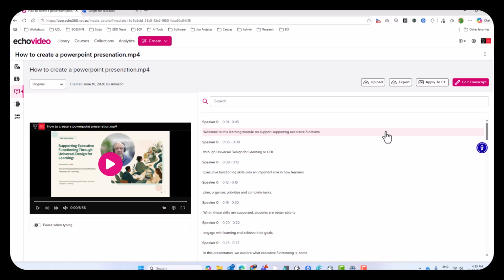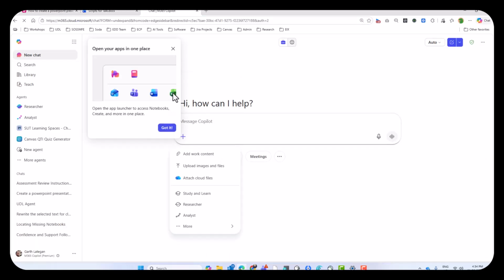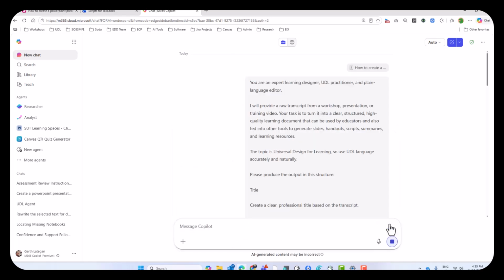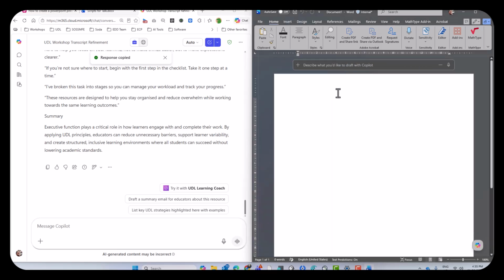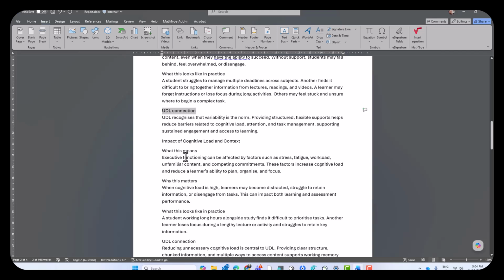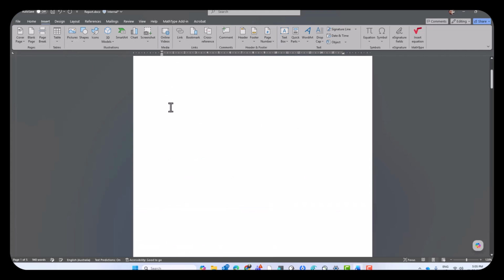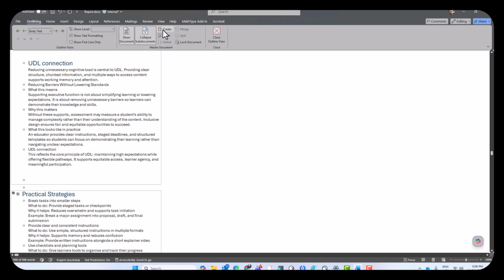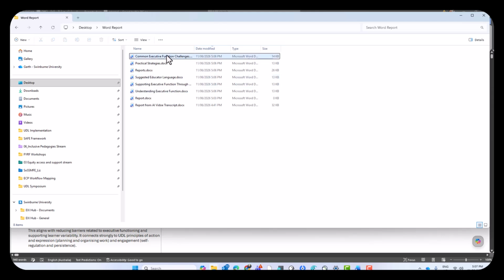How to Create Reports from a transcript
In this video, I demonstrate how to transform video transcripts into structured learning resources using AI-assisted workflows.

Starting with a narrated PowerPoint presentation that has been converted into a video, we explore how automatically generated transcripts can be transformed into meaningful reports that become the foundation for creating a wide range of educational content.

Topics covered include:

• Generating transcripts from educational videos
• Exporting transcript data from EchoVideo
• Using Microsoft Copilot to transform transcripts into reports
• Creating structured learning resources from spoken content
• Developing reusable content for future AI workflows
• Organising information using headings and document structures
• Splitting reports into individual learning topics
• Creating a single source of truth for course content
• Preparing resources for quizzes, interactive activities, and learning modules
• Building scalable AI-enhanced content development workflows

A key theme of this workflow is moving beyond transcripts as simple records of what was said. By converting transcripts into well-structured reports, educators can create reusable learning assets that can be repurposed across multiple tools, platforms, and learning activities.

The demonstration also highlights the importance of reviewing AI-generated outputs, refining content structures, and creating organised knowledge repositories that support future content generation and instructional design processes.

Whether you're a teacher, lecturer, learning designer, educational developer, or learning technologist, this session provides practical strategies for turning recorded teaching materials into valuable learning resources while significantly reducing content development time.

Key themes:
✓ AI-assisted content creation
✓ Transcript-to-report workflows
✓ Learning design and content development
✓ Educational technology
✓ Knowledge management
✓ Reusable learning assets
✓ Universal Design for Learning (UDL)
✓ Scalable course development